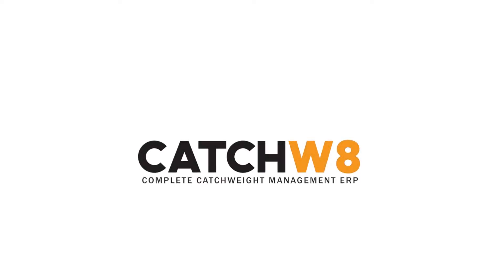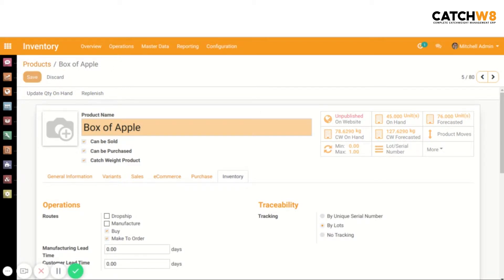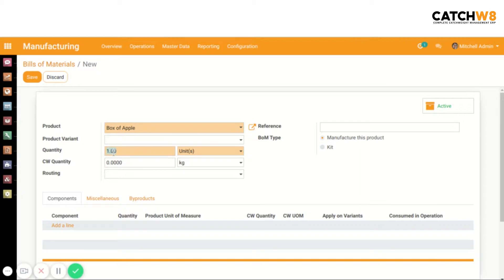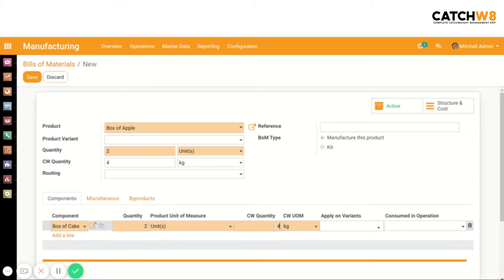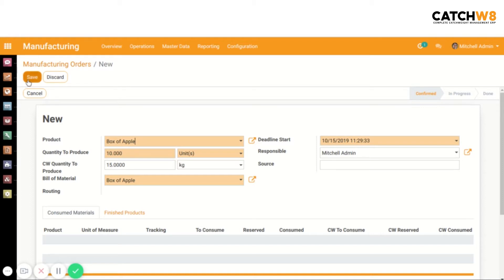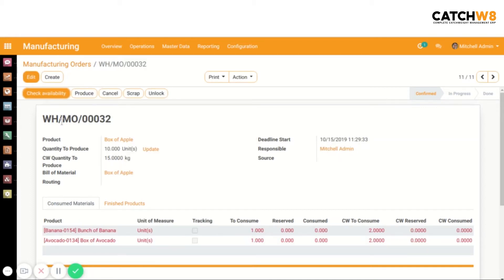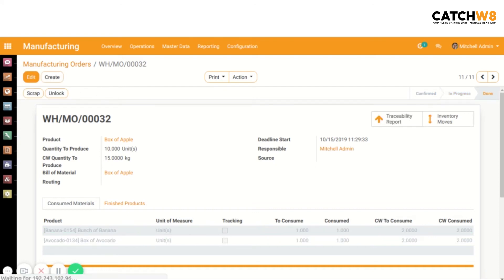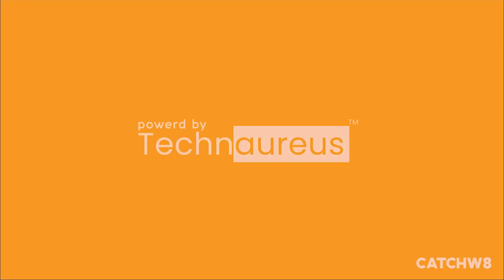Catch Weight Manufacturing With Serial Number | Odoo ERP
Catch Weight Manufacturing With Lot or Serial Number in Odoo ERP

Skype : technaureus